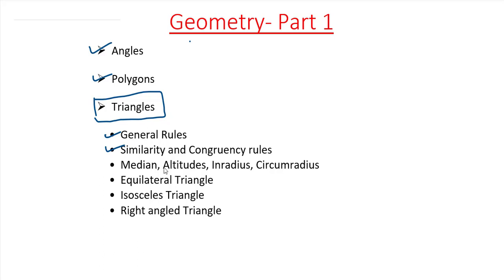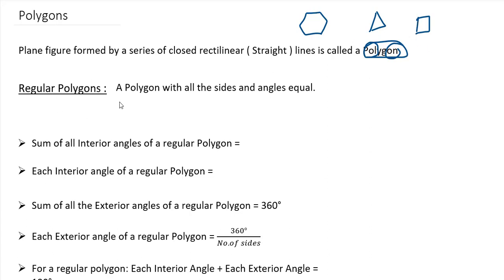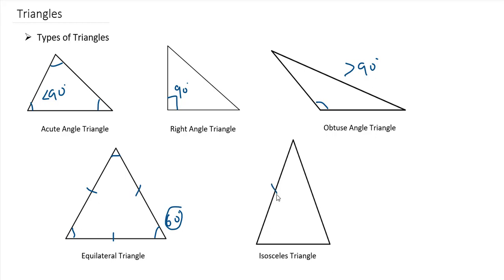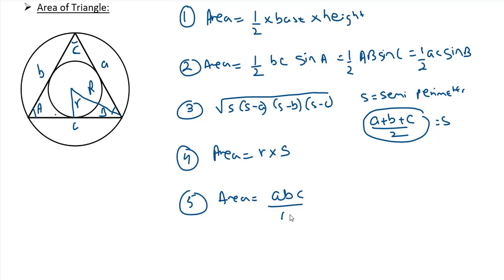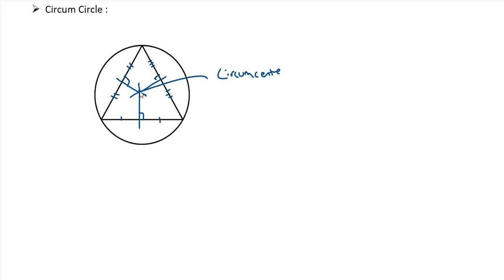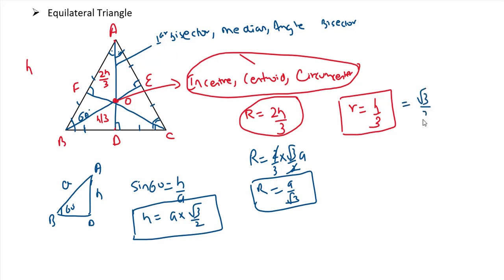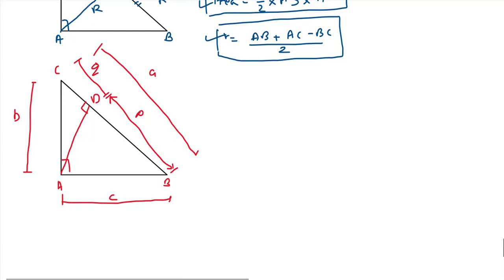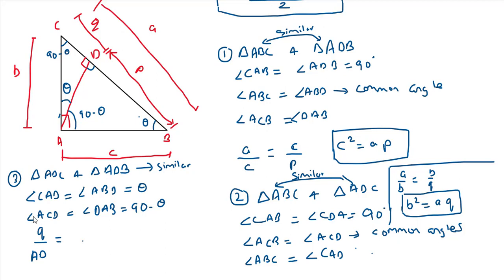Geometry Part 1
Learn the basics of Geometrical shapes and understand the important terminologies along with some important tips for solving questions in exams in quick time.